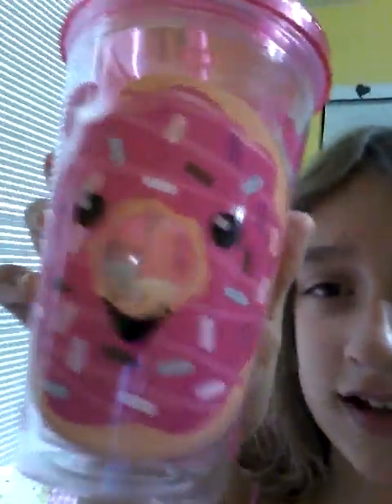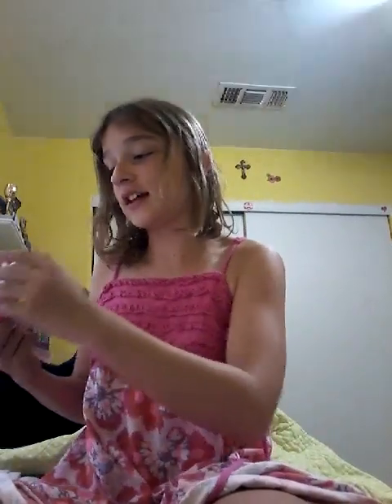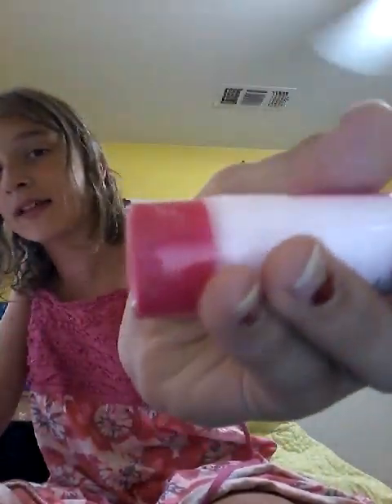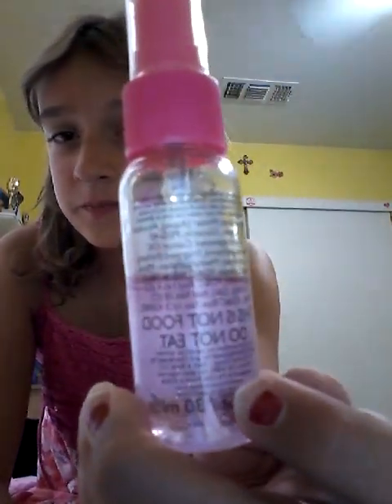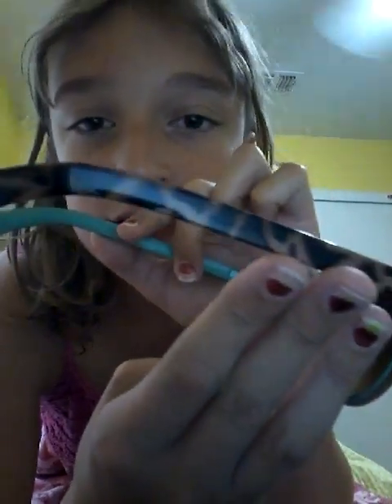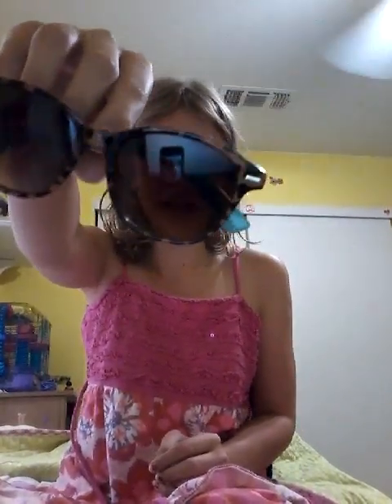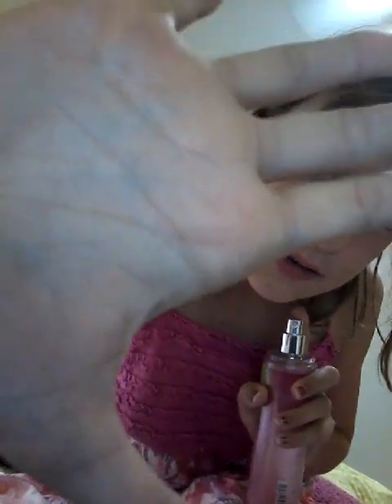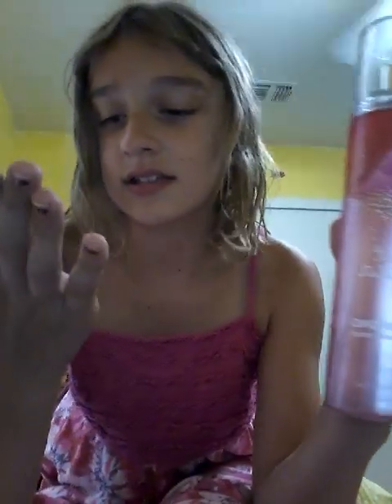What I got at the mall haul